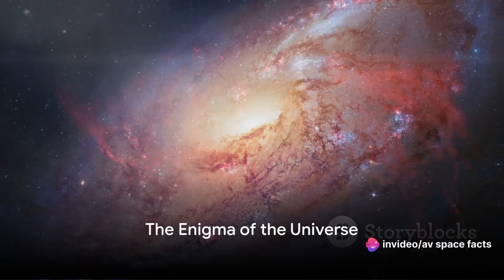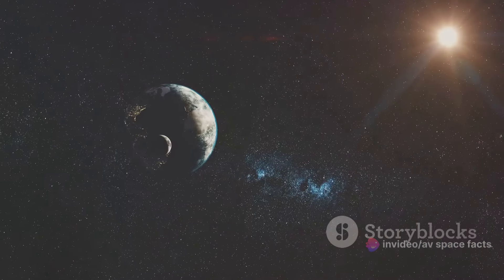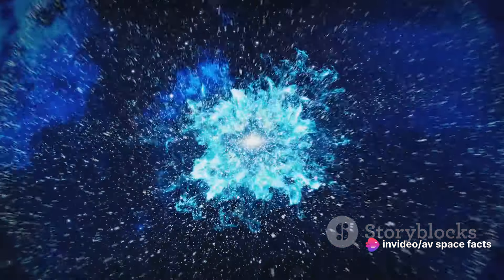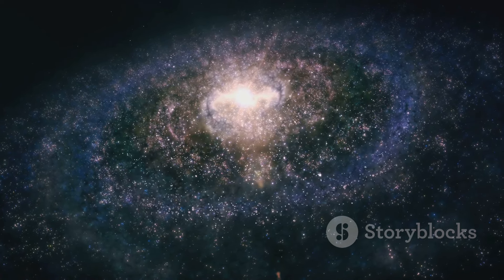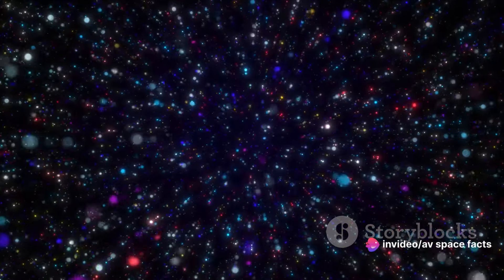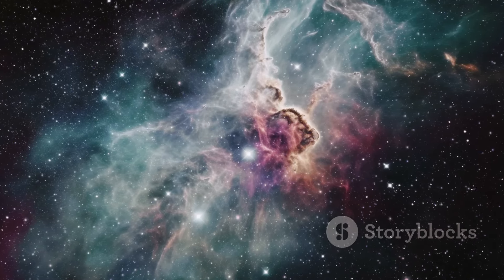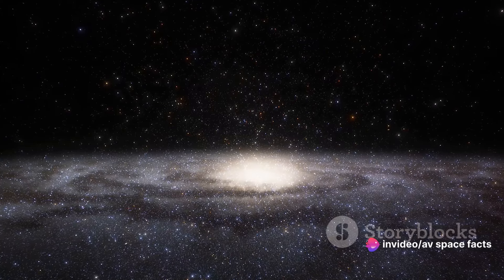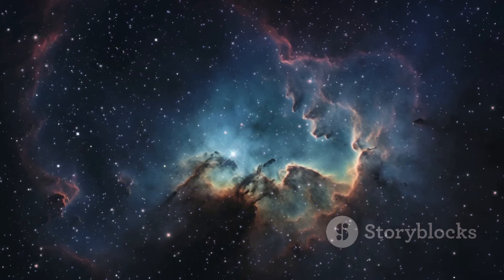Unraveling the Mysteries: What's at the Center of the Universe?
Embark on a fascinating journey to explore the enigmatic depths of the universe and discover what lies at its very core. From the mind-boggling concept of a singularity to the intriguing possibilities of dark matter and energy, this video delves into the cutting-edge theories and research that seek to uncover the secrets of the universe's center. Join us as we unravel the mysteries that have captivated scientists and stargazers alike for centuries.